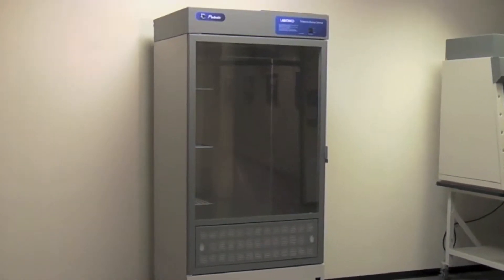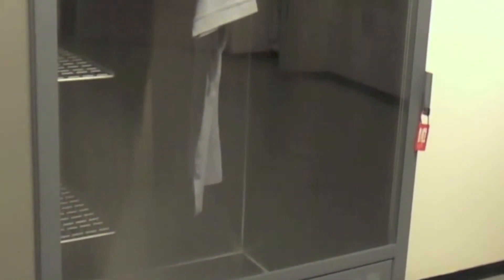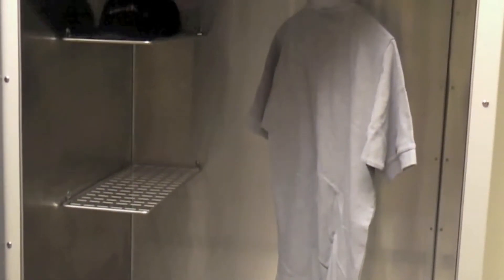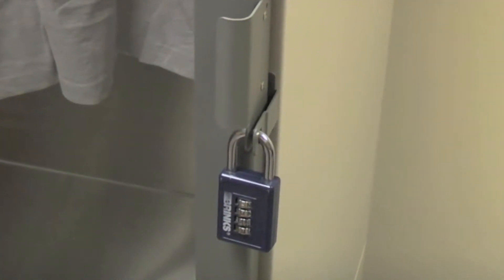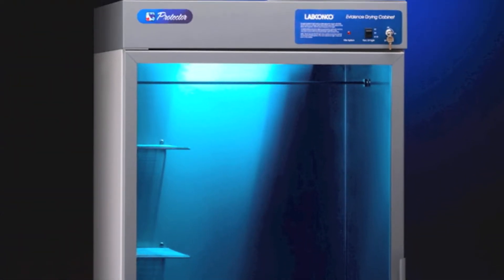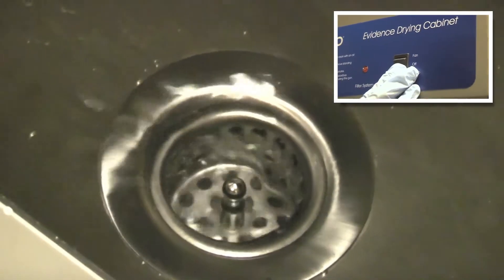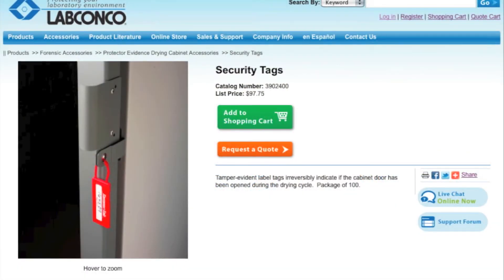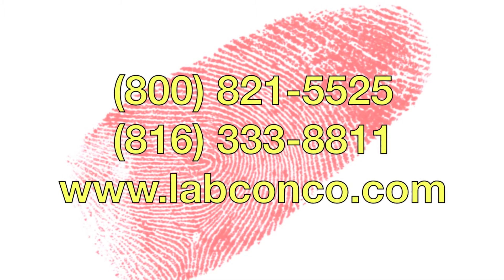Labconco Protector Evidence Drying Cabinets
The durable, stainless steel-lined Protector Evidence Drying Cabinet provides a secure ventilated area to dry evidence such as clothing and bedding. The cabinet's HEPA and carbon filtered exhaust protects personnel from exposure to biohazards while eliminating nuisance odors.